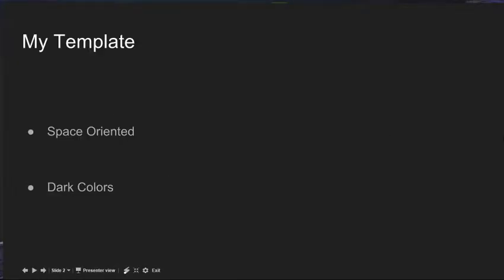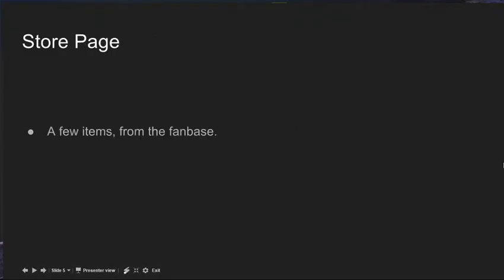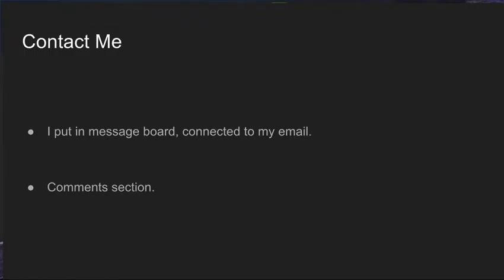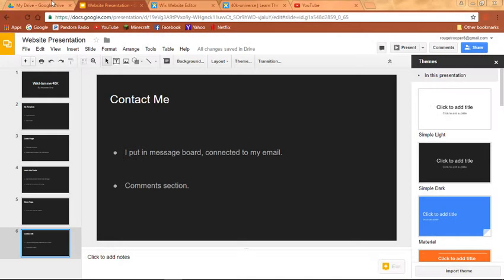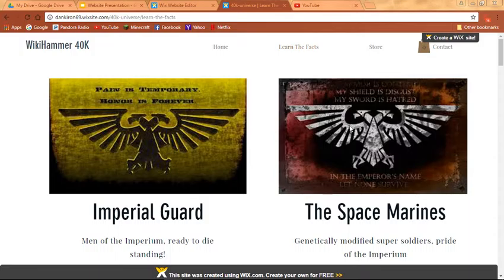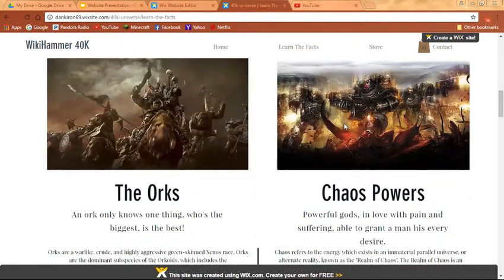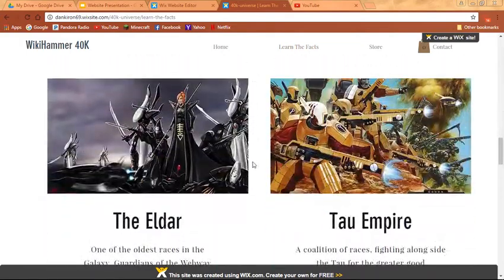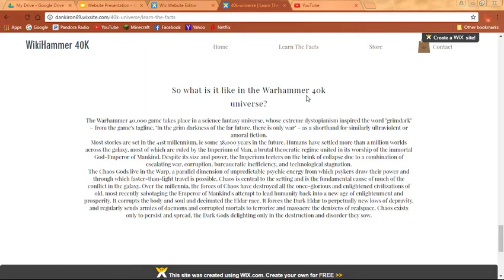My Final Project